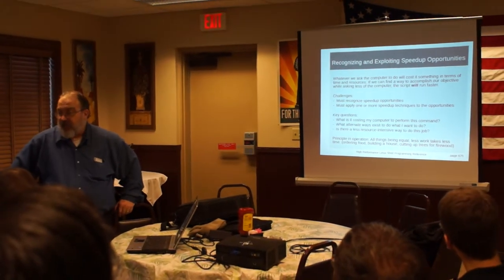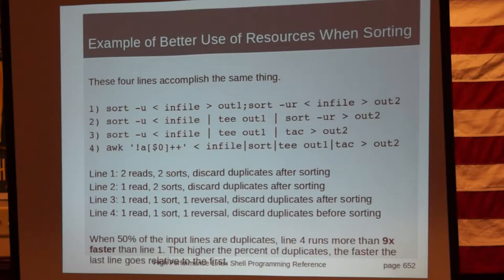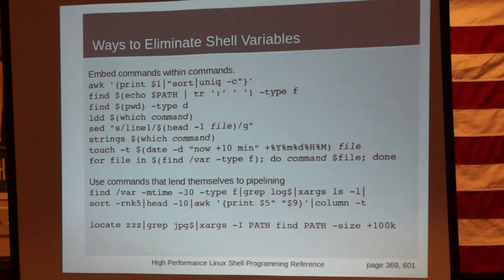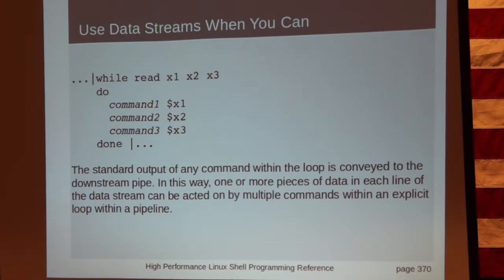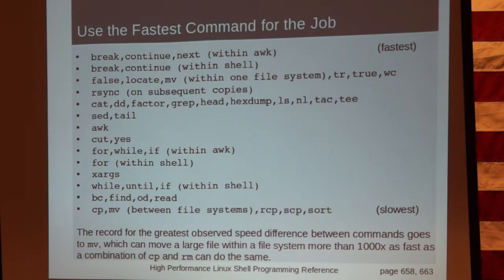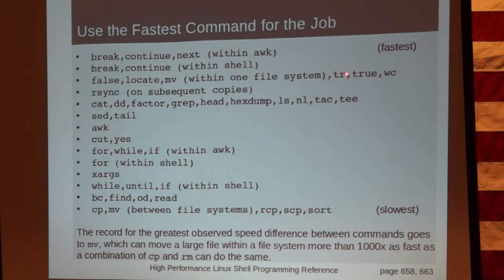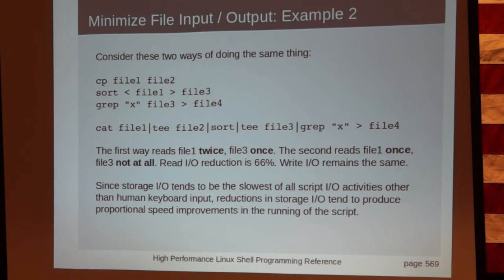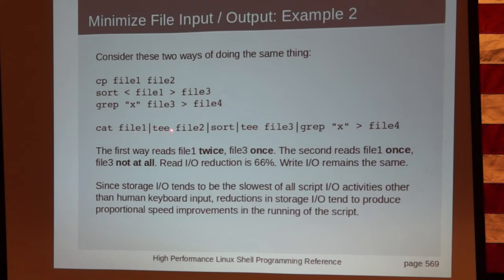2/4: Ed Smeltz presents How to speed up your bash scripts at Akron Linux User Group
2/4: Ed Smeltz presents How to speed up your bash scripts at Akron Linux User Group